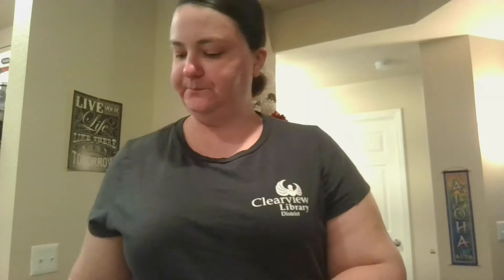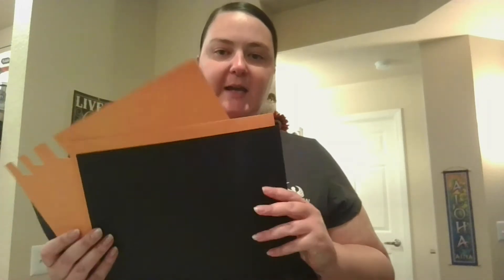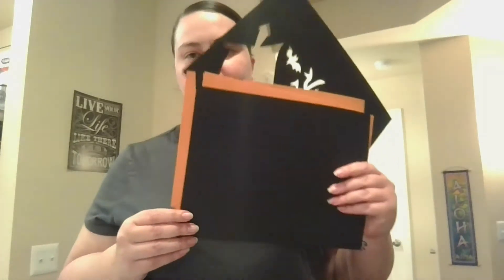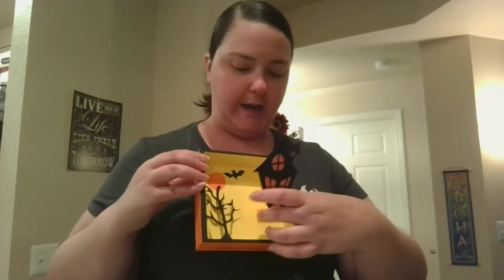Halloween Shadow Boxes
It’s the spookiest season of the year and thanks to the Clearview Library District Friends & Foundation, this month we’re offering Halloween craft kits for all ages! Each kit will include the supplies needed to create your own Halloween shadow box.

When you’ve finished designing your shadow box, we encourage you to bring it back to the library so we can feature your work in the windows of the Windsor-Severance Library. Beginning October 26 through October 30, we’ll light up the windows of the library from 6-7 p.m. to create a spook-tacular Halloween village for all to enjoy!

If you decide to put your shadow box on display, please be sure to clearly write your name on the bottom of it so you can easily pick it up any time beginning Saturday, October 31 to light up your own house.

Please note that we will be offering a limited supply of kits - 100 total -  beginning October 19. Kits will be offered on a first-come, first-served basis. To pick up your kit you can either call the library ahead of time and arrange Library Takeout, or you may come into the library to pick up your kit.